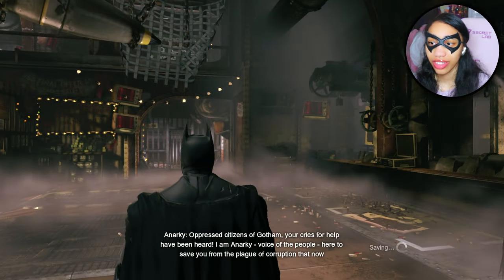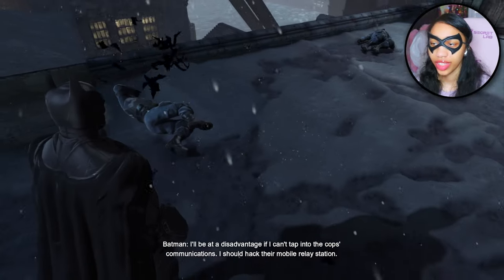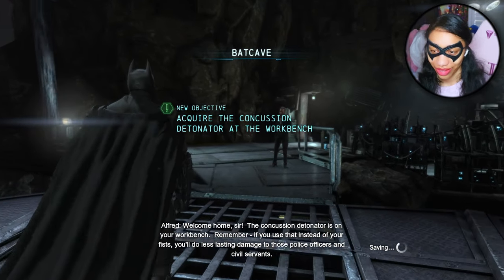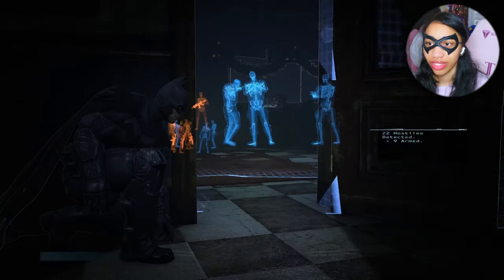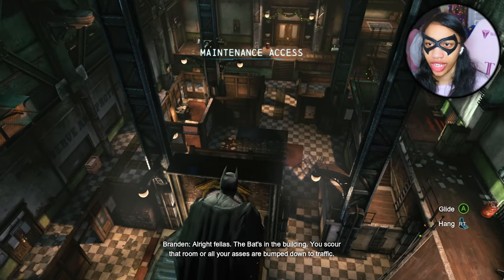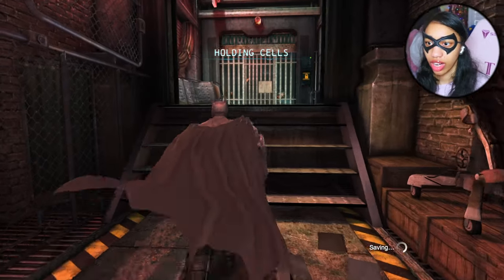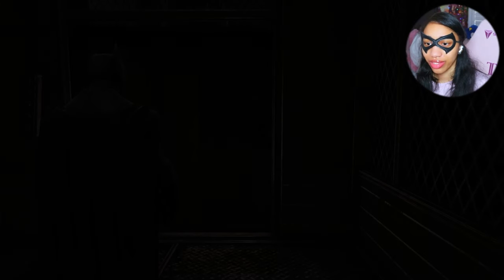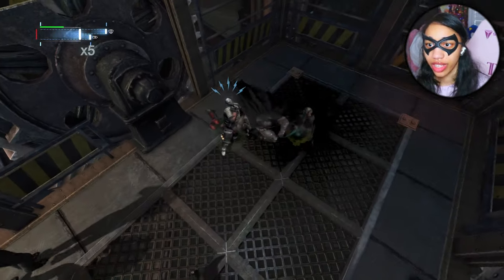SNEAKING INTO GCPD!! | Batman: Arkham Origins - Part 3